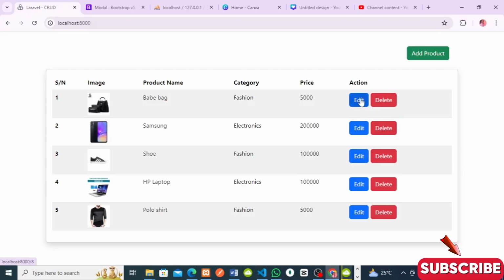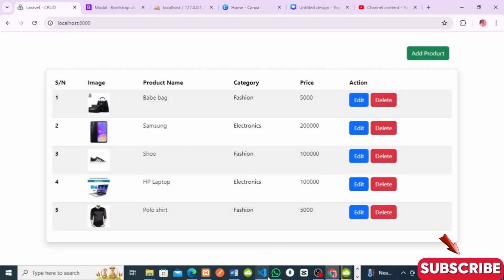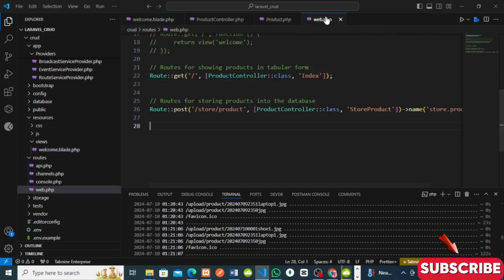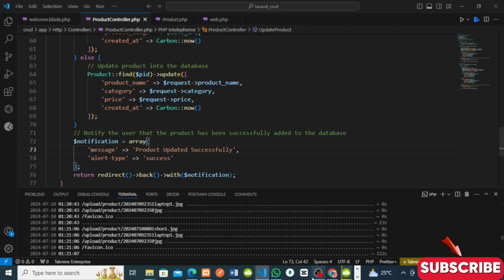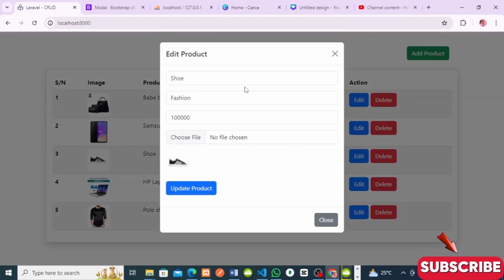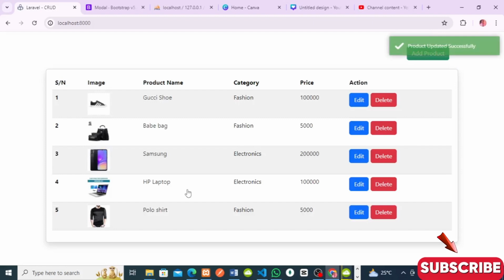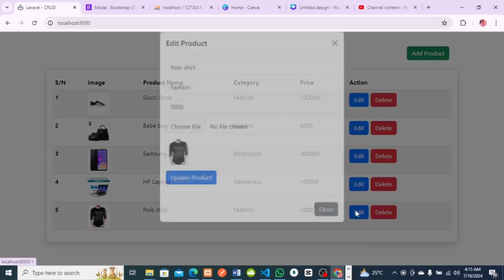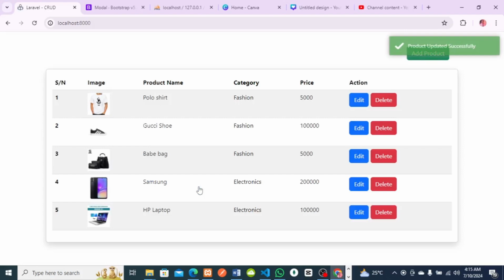9. Laravel CRUD Project Updating Product (2024)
In this video, we shall update product from the database.
We will cover the essentials of Create, Read, Update, and Delete functionalities in Laravel. Whether you're a beginner looking to get started or an experienced developer wanting to brush up on your skills, this tutorial has something for everyone. We'll walk you through setting up a Laravel project, creating a database, and building a complete CRUD application from scratch. By the end of this video, you'll have a solid understanding of how to manage data in Laravel, making your development process more efficient and enjoyable.